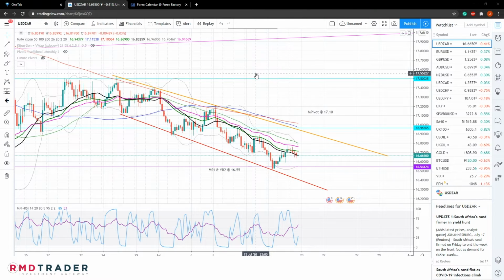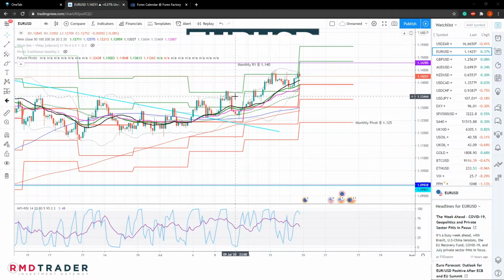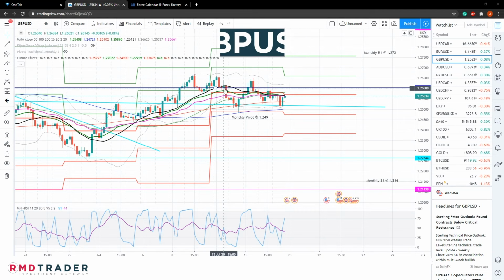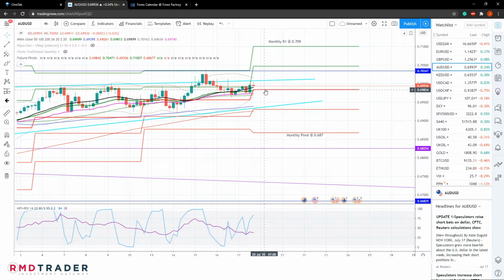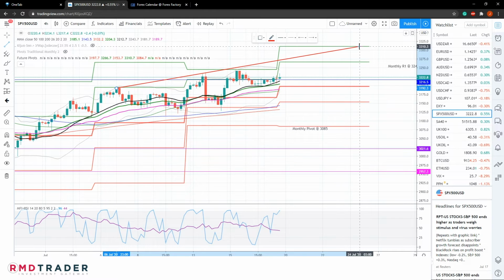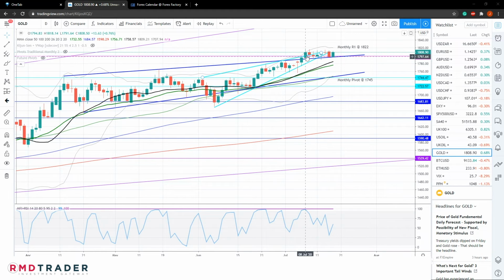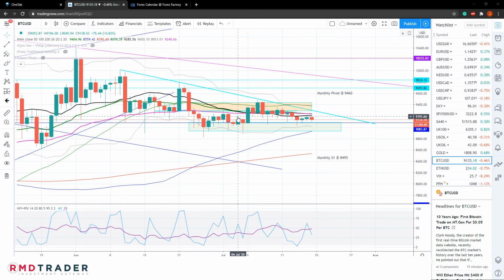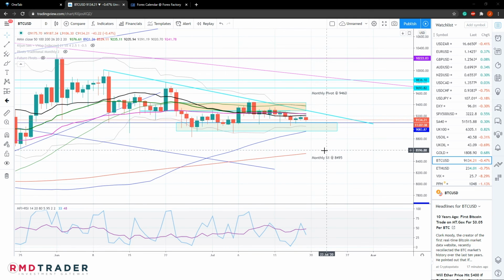🔥 XAUUSD BULLISH SETUP 🔥 Market Overview 20 July - USDZAR EURUSD UKOIL 🔥 4 SETUP ALERTS 🔥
GBPUSD Ready to break neckline, Strong consolidation on UKOIL and more! Technical chart analysis on USDZAR, EURUSD, AUDUSD, US500 and BTCUSD and we also include 4 trade setup alerts. Published every Monday at 07h00.

USDZAR: Target  @ 16.55 hit. Trend is down with resistance at 16.86 (WR1). If resistance is broken it can target 17.10 (WR2/MPivot). Support remains 16.55 (MS1 /YR2), if broken targets support @ 16.30.

EURUSD: Target set at 1.140 (MR1) hit. Next resistance in 1.155 area with immediate support in 1.130 area (4H 100/200 SMA). Very strong support remains at 1.125 (MPivot).

GBPUSD: Break below last weeks pivot saw target at 1.249 hit. Support now at 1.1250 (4H MA confluence area). Upside targets at 1.265 (WR1) and 1.272 (MR1).

AUDUSD: Still consolidating with price briefly hitting our target at 0.703 last week. Bullish PA above WPivot @ 0.698 can target highs @ 0.704 (WR1) whereas Bearish PA below WPivot will see support @ 0.693 (WS1 & 4H 200 SMA) being tested. MPivot @ 0.687 to act as strong support.

US500: Last week saw our support area @ 3136 (WS1) as well as our our top target @ 3240 (MR1) being hit perfectly. The trend remains very bullish with dynamic support @ 3155 (WS1 & 4H 100/200 SMA). Break above resistance @ 3240 (MR1) could target 3310 (WR2)

UK OIL: Powerful consolidation structure forming with the gap @ 45 remaining unclosed. Resistance at 43.50 remains the area to watch for a break. Support areas at 42 (WS1) & 41 (MPivot).

GOLD: Very interesting consolidation above 1800, Look out for a 4H close above 1820 targeting WR3 @ 1840 or a 4H close below 1795 that can see the 4H 200SMA around 1760 tested.

BTCUSD: Daily trend bullish with the 100 SMA @ 8950 a very important level. Daily close above MPivot @ 9460 will be bullish with upside targets above 9800 and a Daily close below the 100SMA bearish with targets around 8500 (Monthly S1 & 200 SMA)

Chapters:
Intro - 00:00
USDZAR - 00:42
EURUSD - 02:40
GBPUSD - 04:42
Setup Alert! - 05:32
AUDUSD - 06:03
Setup Alert! - 06:35
S&P500 - 07:36
UKOIL - 09:03
Setup Alert! - 09:35
GOLD - 10:40
BTCUSD - 12:20
Setup Alert! - 13:16
Announcements - 15:40

Whether you do forex trading, day trading, or swing trading - this is for you. We will give you a weekly overview by looking at some of the key currencies, indices, commodities and funds in the market. We are also looking at the financial events coming up in the week ahead, and what you should be paying attention to when you consider your next trade. We also include potential trade setups to consider in the coming week.

RMDTRADER